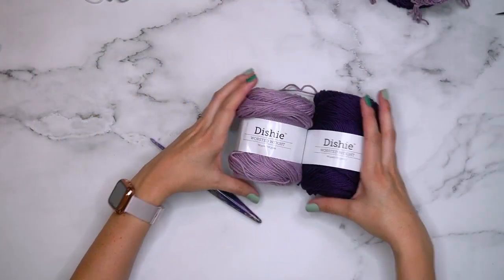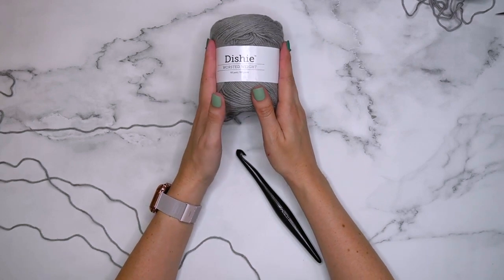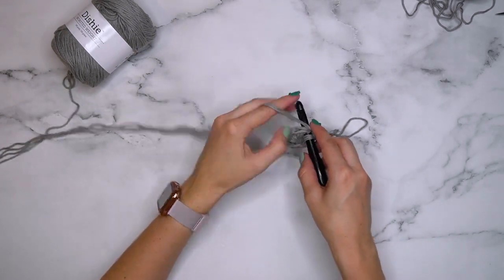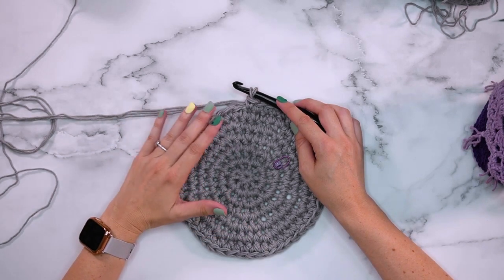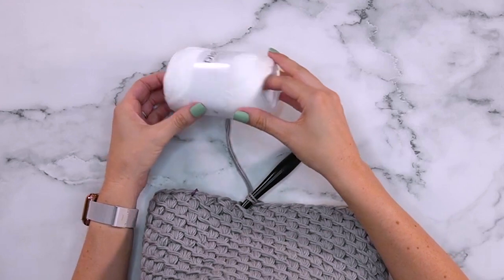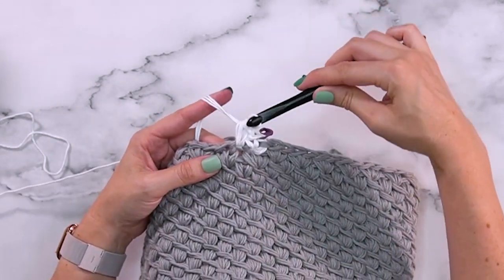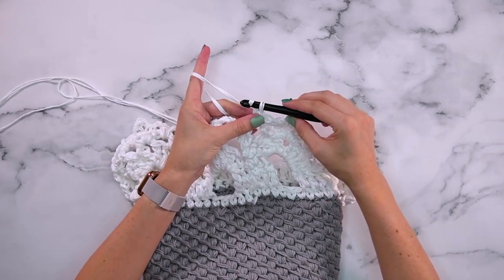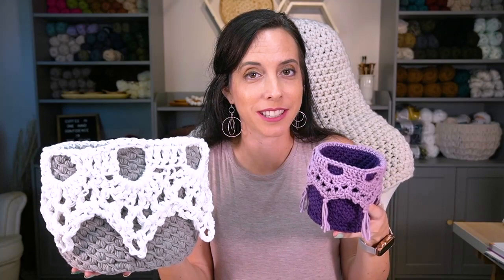Lace Top Crochet Basket Video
This pattern can be found for free (or an ad-free purchase) on Briana K Designs.

Who doesn’t love a cute storage crochet basket pattern? I know I’m constantly looking for things that help me organize my home and keep things pretty. With a new puppy in the house, I wanted a basket for all of her new toys. I also wanted a couple of different sizes, although I ended up keeping the purple one for my crochet hooks instead of her puppy treats.

Who would guess that these two baskets are the same exact pattern? Yep, same instructions. The difference is the larger one uses three strands at once and a larger hook. But guess what?! I have an easy way to work 3 strands of yarn from 1 ball.

NOTIONS:
Yarn Needle
Scissors
Removable Stitch Markers

YARN:
Dishie by WeCrochet (190yds/100g)
Worsted Weight, 100% Cotton
Small Basket Colorway:
Eggplant (1 skein) and Lilac Mist (1 skein)
Large Basket Colorway:
Silver (3 skeins) & White (1 skein)

YARDAGE:
115 (725) Yards

ABBREVIATIONS/STITCHES:
blo - back loop only
ch - chain
dc - double crochet
dc2tog - double crochet 2 together
sk - skip
st(s) - stitch(es)
Stsc - stacked single crochet
Stsc2tog - stacked single crochet 2 together

GAUGE:
16 (8) sts by 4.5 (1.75) rows = 4x4” in crochet bee st (video tutorial link in the pattern)

MEASUREMENTS/SIZES:
Small (Large)
Width: 3.75 (8) inches (36 cm)
Height: 4 (7) inches (142 cm)

SKILL LEVEL:
Skilled Beginner/ Colorwork knowledge